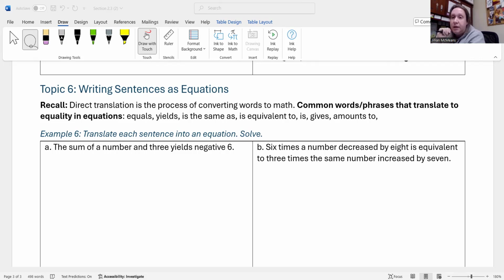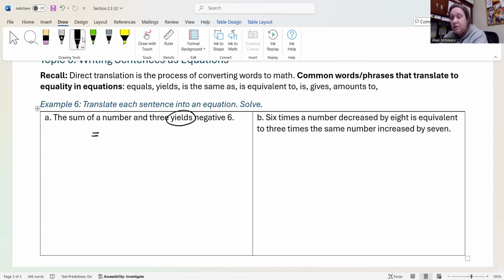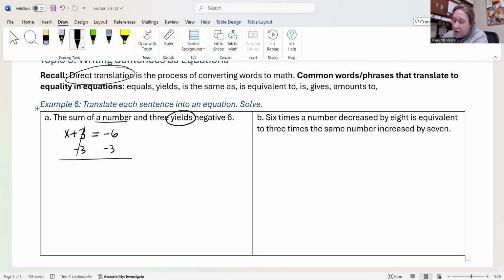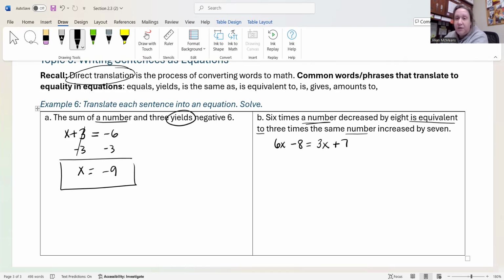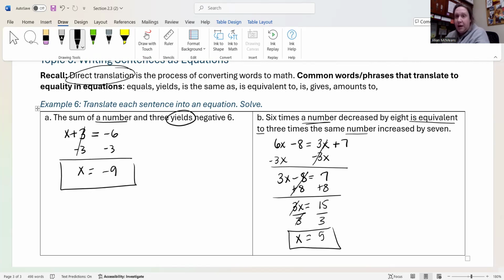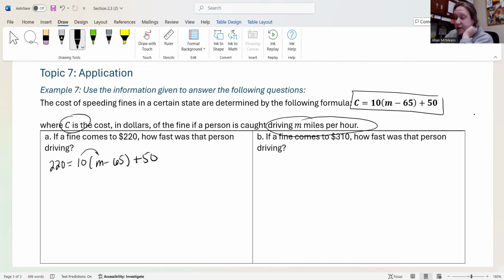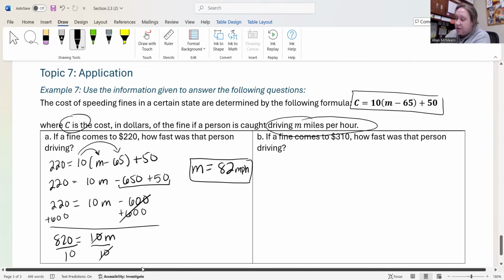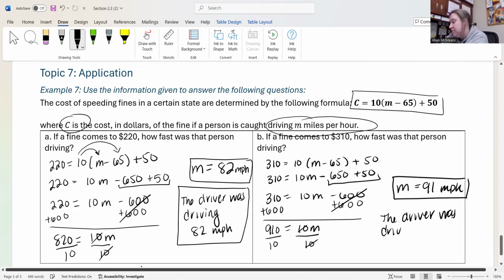M35 Section 2.3 Topics 6 & 7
Applications with Linear Equations in Two Variables (basic examples)